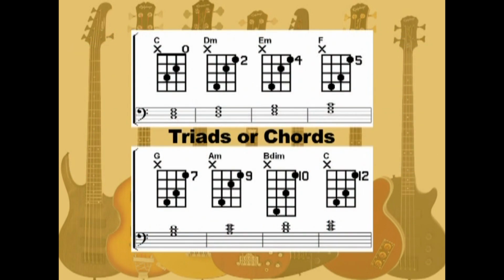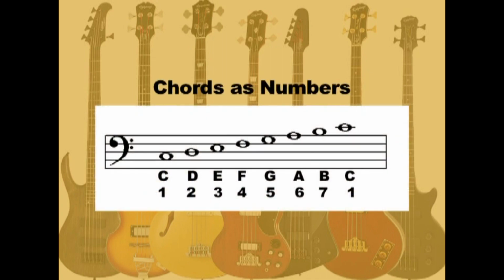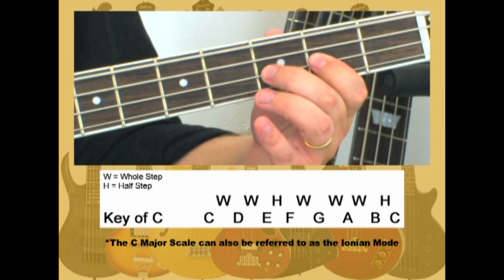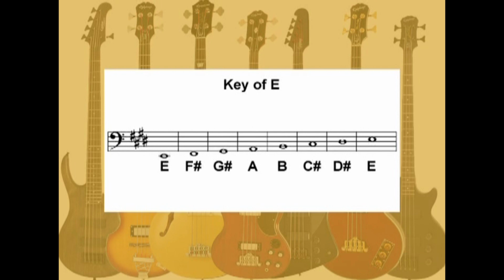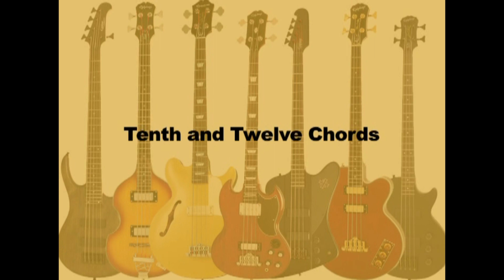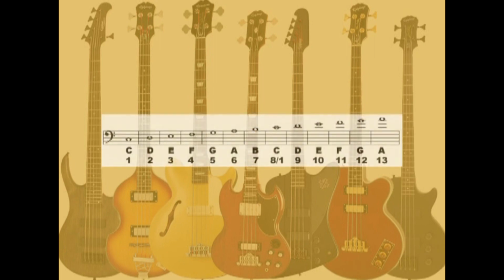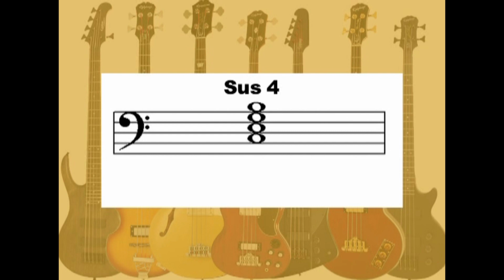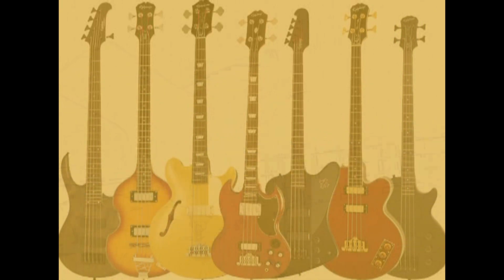HD BASS THEORY HOUR 2 lessons Intervals, Triads, Progressions, Ear Training, Circle of 5ths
Expert musician and educator Marko Coconut has created a bass guitar theory method that simplifies the foundations and structure for playing and writing bass guitar music. Easy Bass Guitar Theory DVD contains all you need to know about music theory on the bass. It is presented in a progressive, easy to follow format that will be cherished by complete beginners to dedicated professionals.

A must for every bass guitarist!

PLAYING LEVEL: All (even if you can only play 1 note)

STRUCTURE:
Notation
Intervals
Melody
Harmony
Triads

BONUS FEATURES:
Ear training and sight reading exercises for melody, harmony and triads.
Key Changes
Chord Extensions